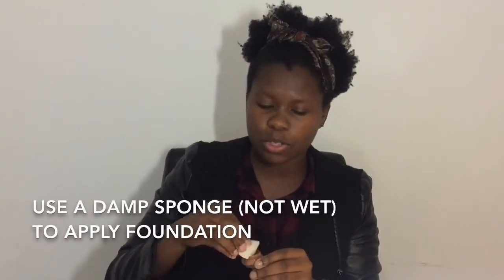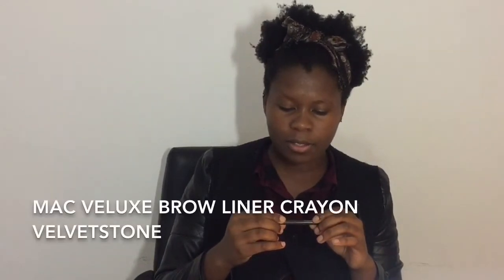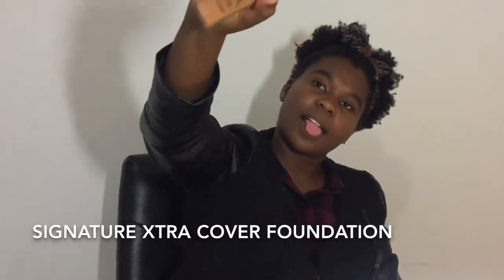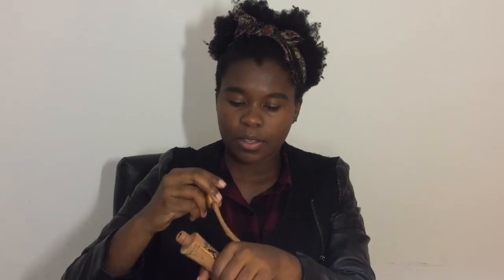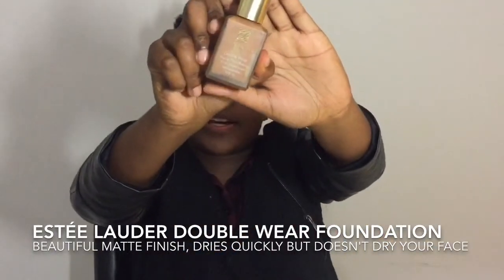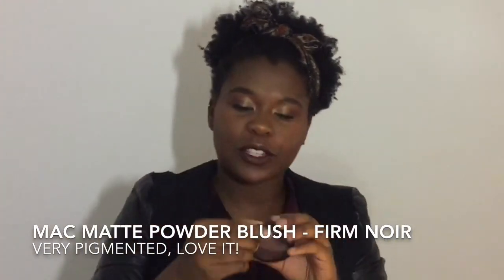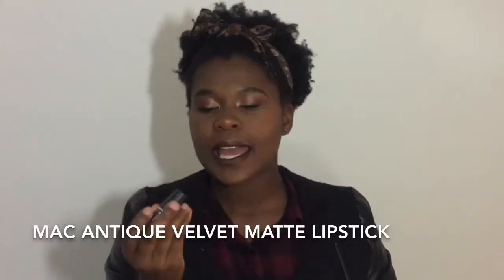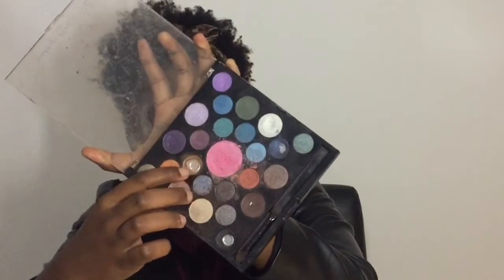Foundation & Eyebrow Routine (+ bonus) || South African YouTuber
So I filmed this a long time ago but uploading it has been a nightmare but it's all good :) I hope you enjoy it, please comment below, what other make up/beauty topics you would like me to do.